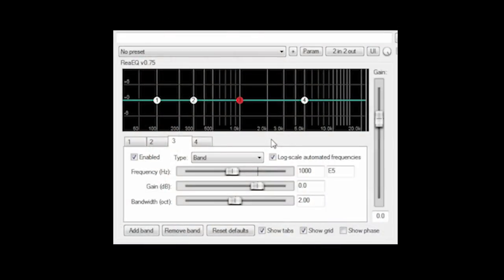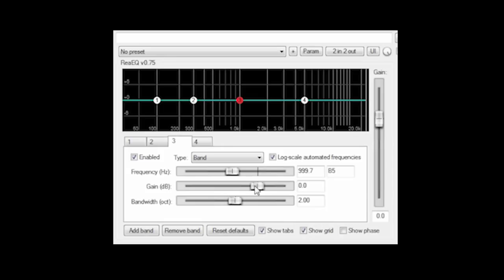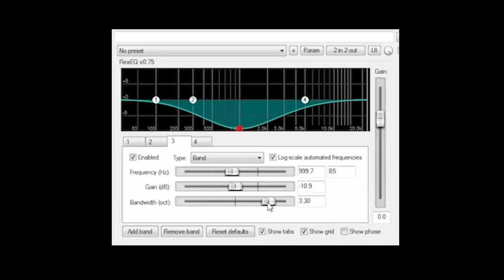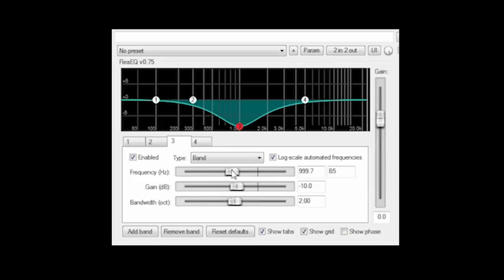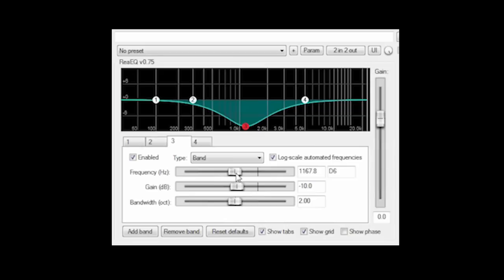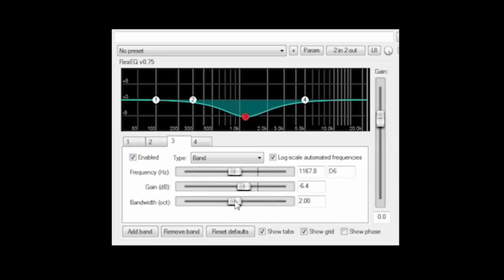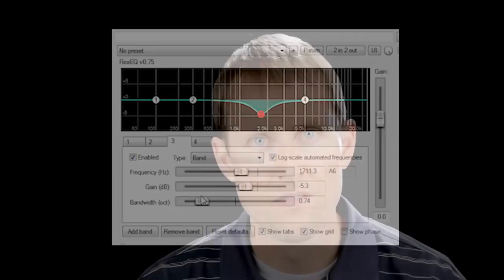Sound for Video: Sweetening Your Sound with EQ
One of the tools for sweetening your sound is EQ.  In this short tutorial we cover the basics of applying EQ to your dialogue audio to make things just a little sweeter.  We're not aiming for stylized or special effect sound here, just reasonably natural but flattering sound.